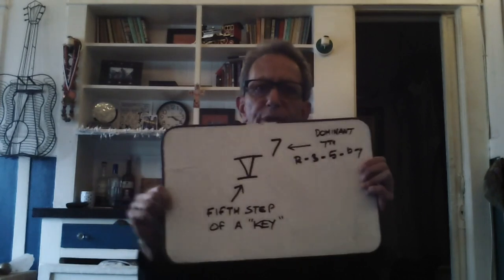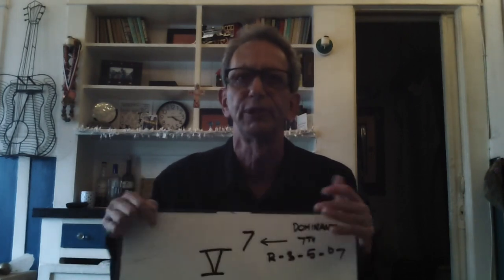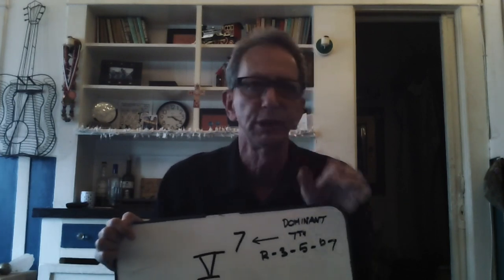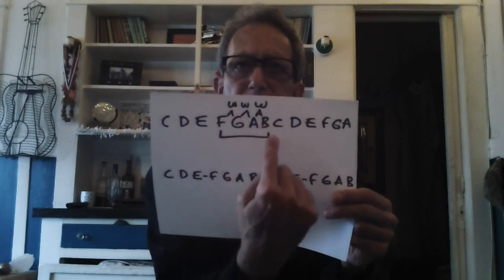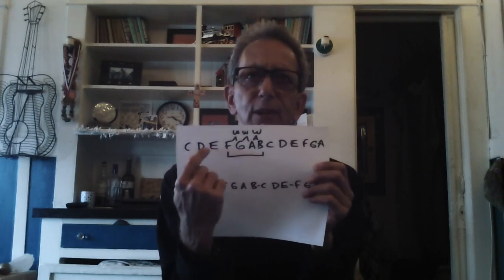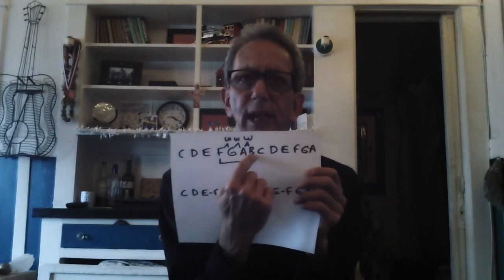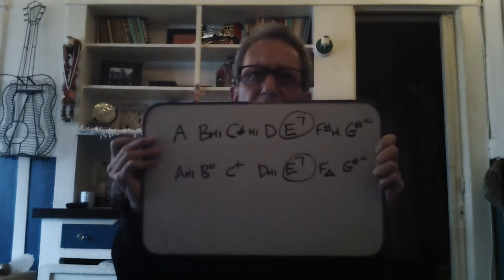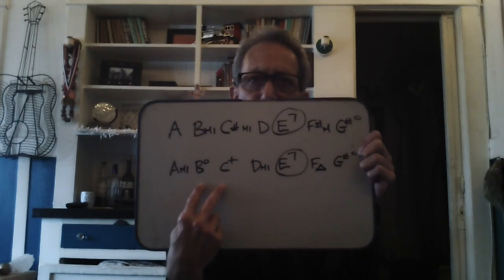03. The Splendour of the V7 Chord